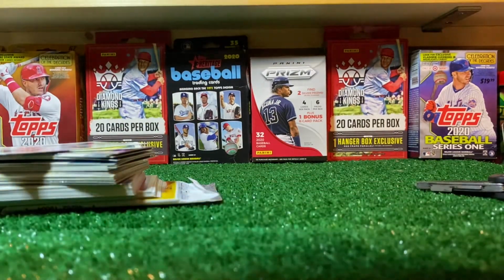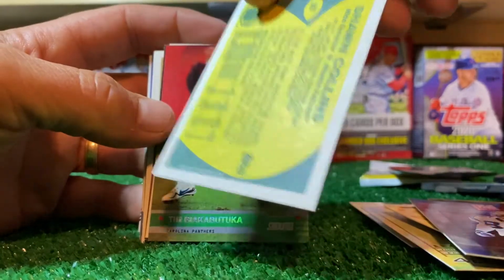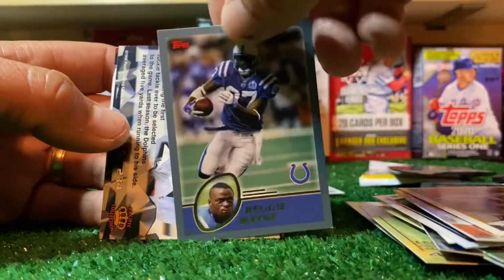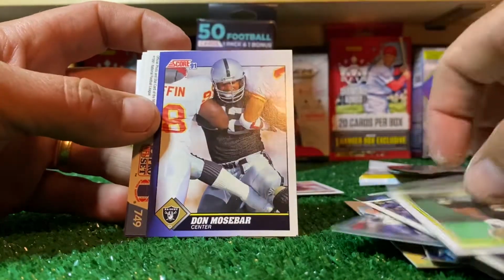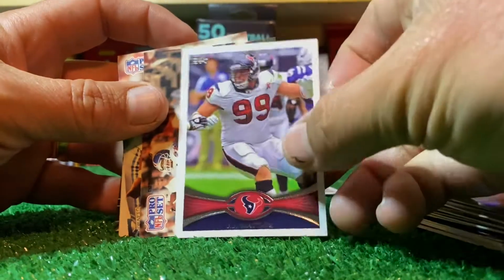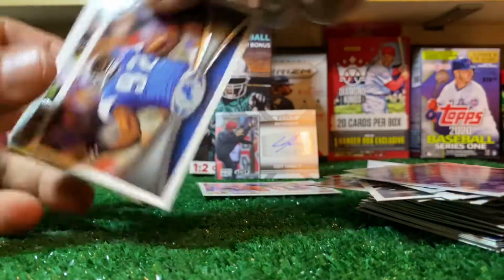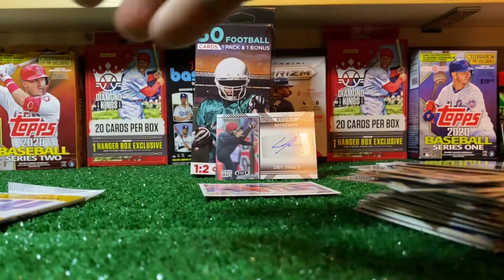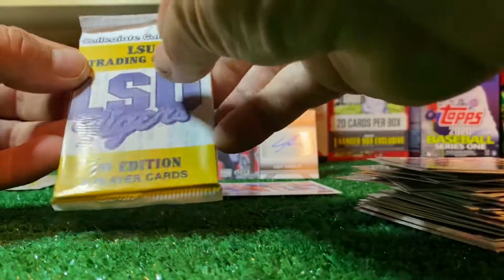FairField football box break - “50 football cards, 1 pack, and 1 bonus”